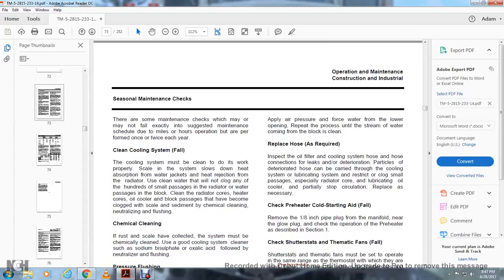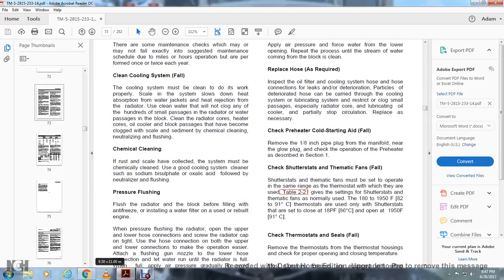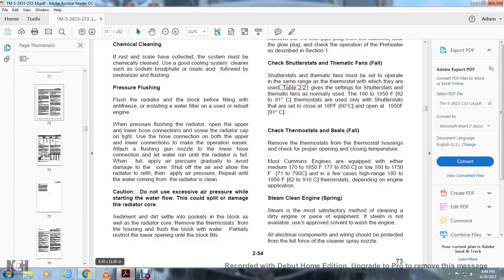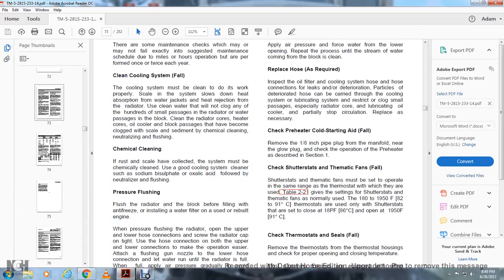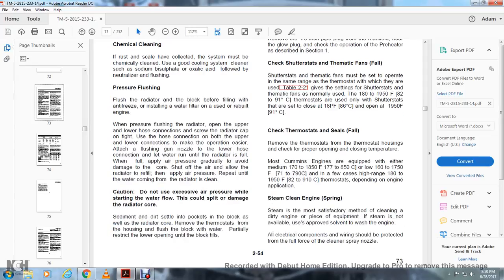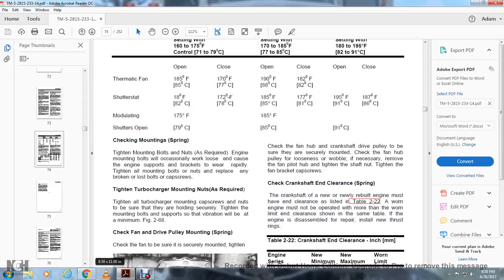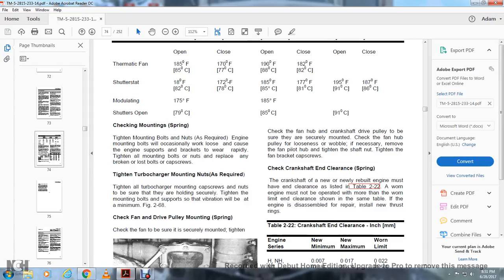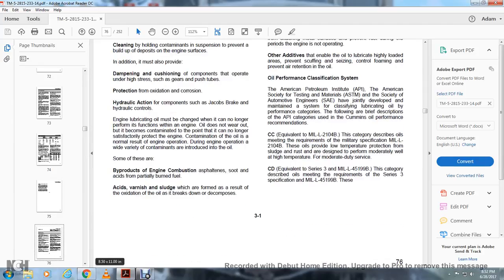TM ENGINE DIESEL CUMMINS MODEL PART6